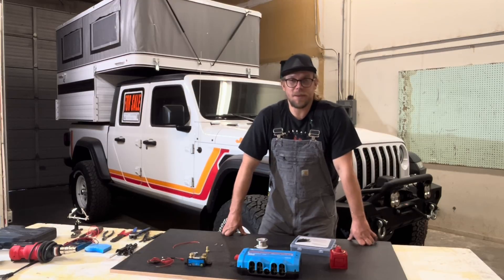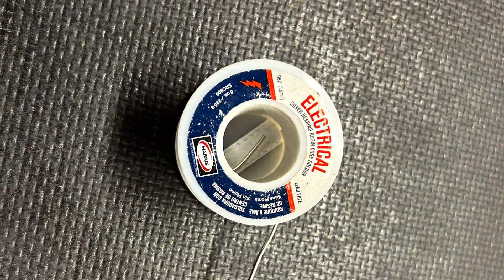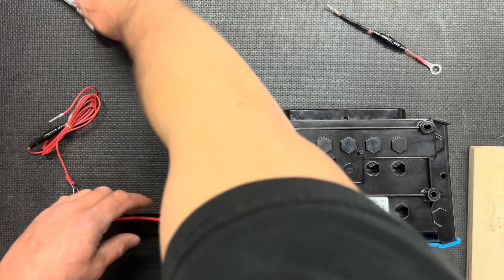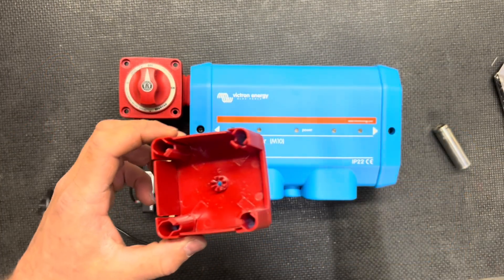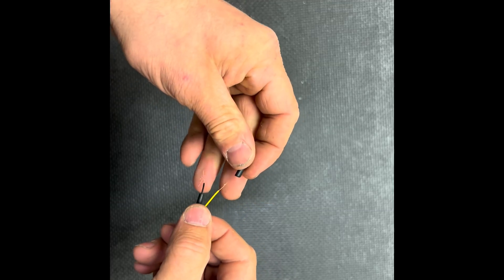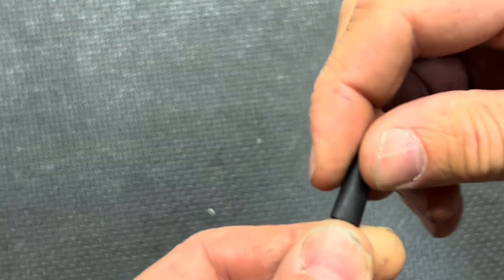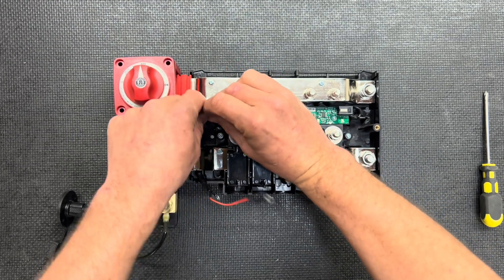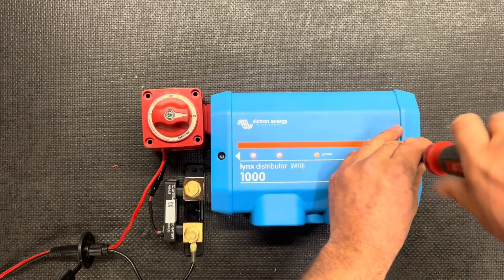DON’T DRILL IT! VICTRON Lynx Distributor with Smart Shunt, Battery Disconnect & LED Lights Working!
This tutorial demonstrates the process of directly mounting a Victron smart shunt and battery disconnect to a Victron Lynx WITHOUT DRILLING out the holes. It will also cover building a wiring harness to make the LED lights functional.

Attached are links of the less common products used in this tutorial.

5v power step down

M10x20mm brass bolt